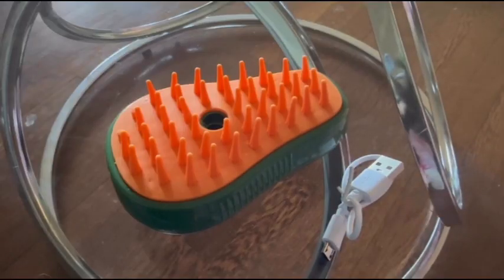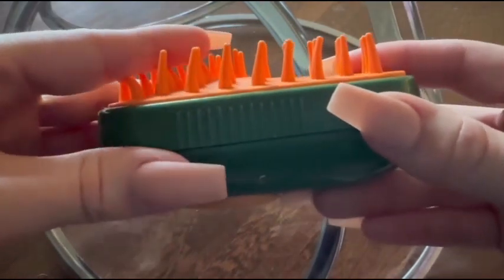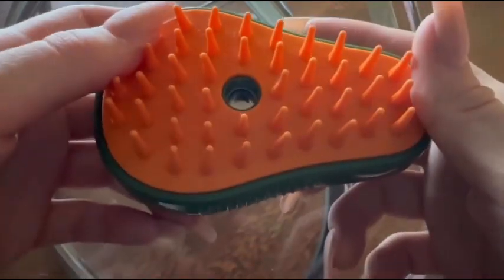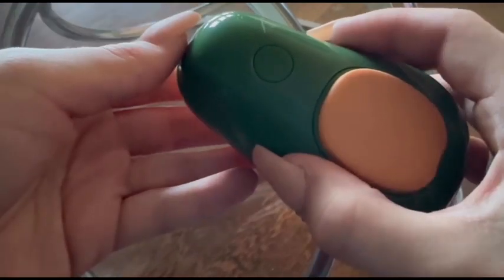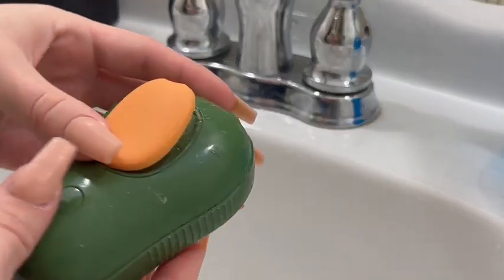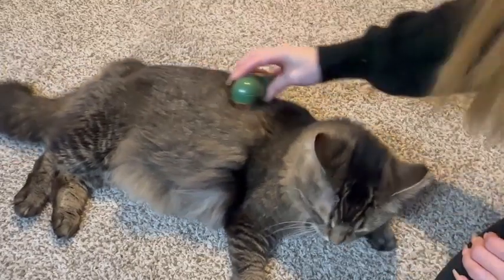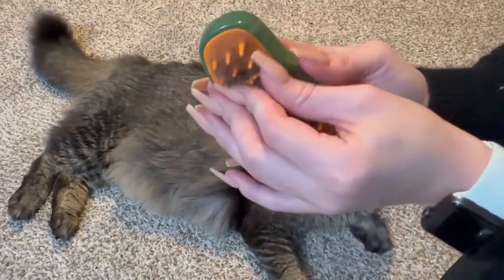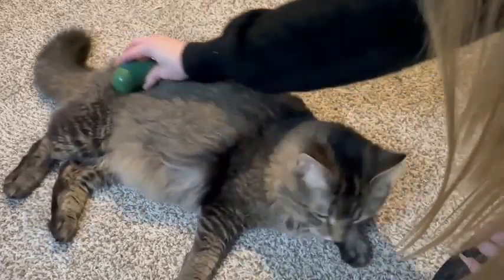Amazon com Tinioey Steamy Cat Brush 3 in1 Cat Steamy Brush Steamy Dog Brush for Shedding, Bath,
Cjdropshipping.go and earned $ thhrought Cjdropshipping
£50 when 3 friends send over £200 in one go.